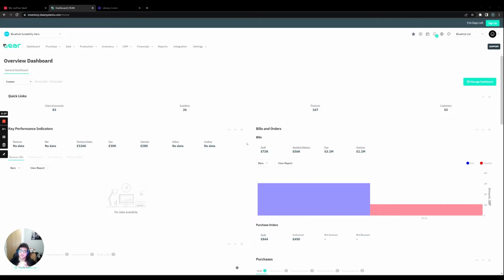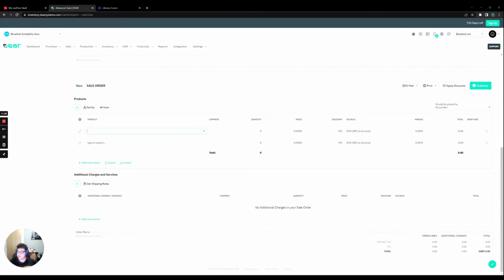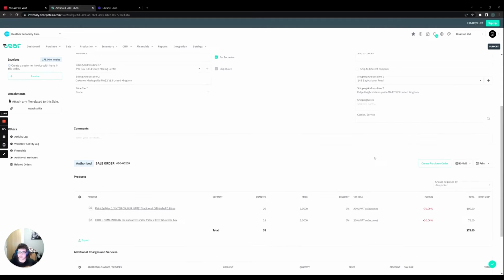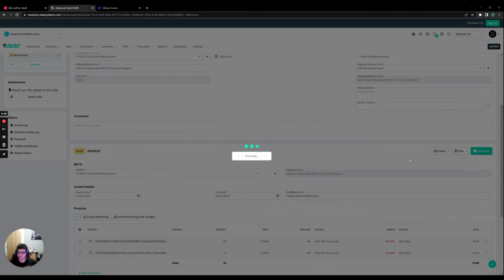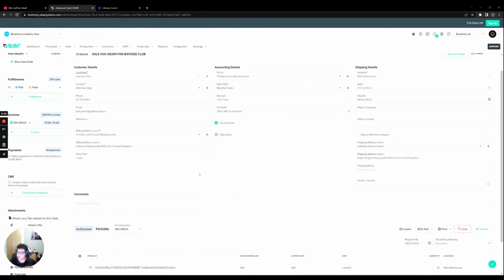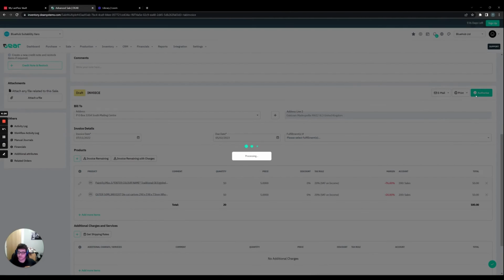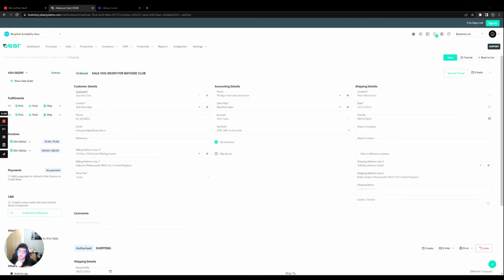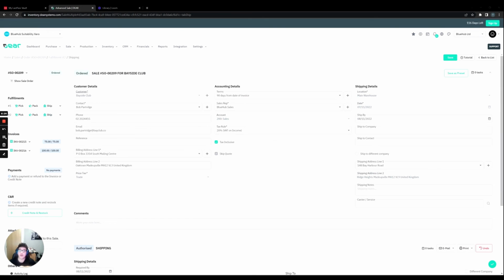Cin7 Core / DEAR Systems - Advanced Sales Made Easy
Advanced Sales in Cin7 Core Systems simplifies complex sales processes.
Highlights
💰 Invoice and fulfil orders in stages to match your business workflow.
🚚 Choose package and ship individual items or bulk quantities.
🌟 Easily manage partial shipments and track order progress.
📝 Link invoices to specific fulfilment stages to ensure accurate billing.
🔄 Issue credit notes and restock items directly from the sales order.